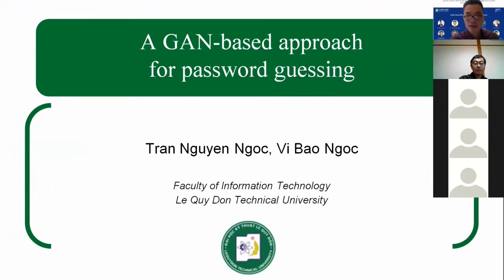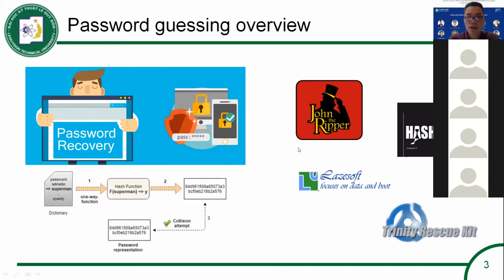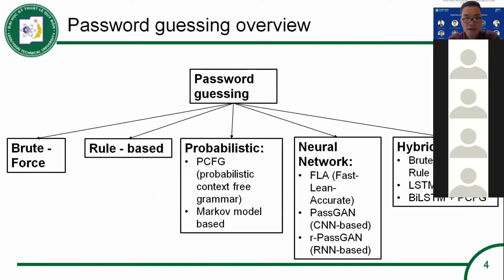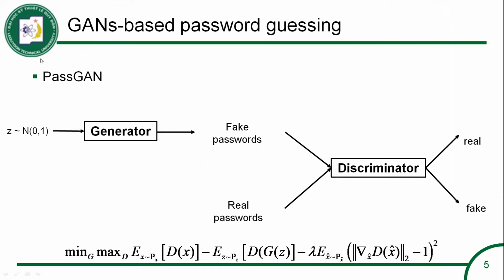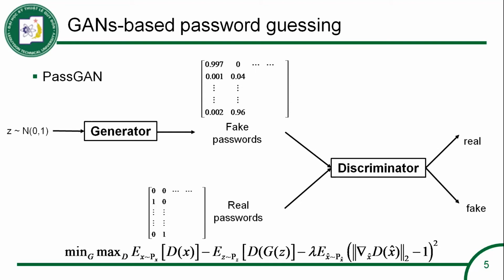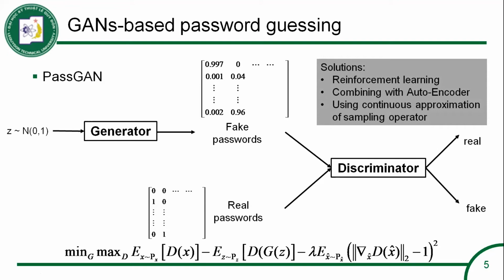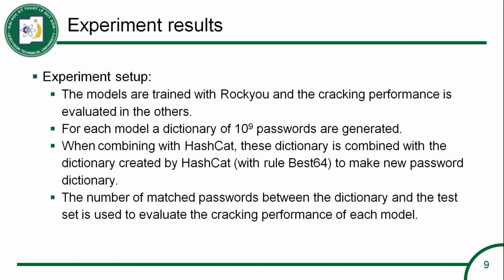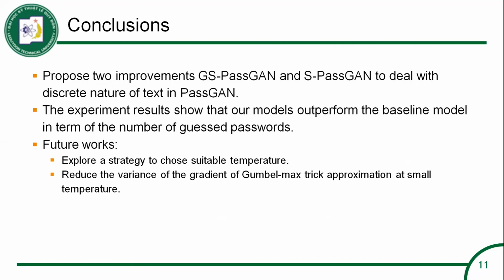A-GAN based approach for password guessing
Ass Prof. Tran Nguyen Ngoc and M.S. Vi Bao Ngoc present two improvements on GS-PassGAN and S-PassGAN to deal with the discrete nature of text in PassGAN. The results of these new methods show that it has better result compared to the baseline model in terms of the number of guessed passwords.